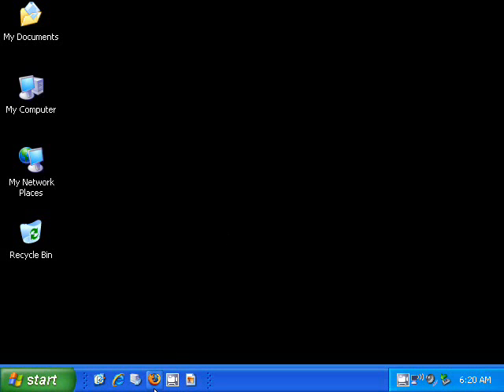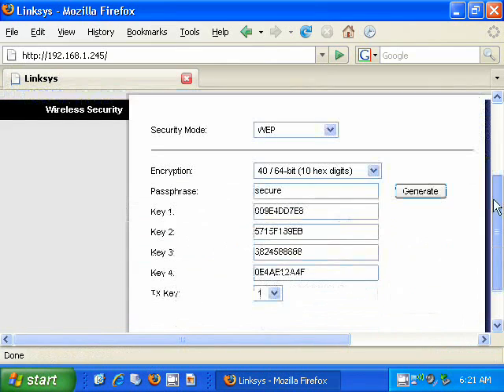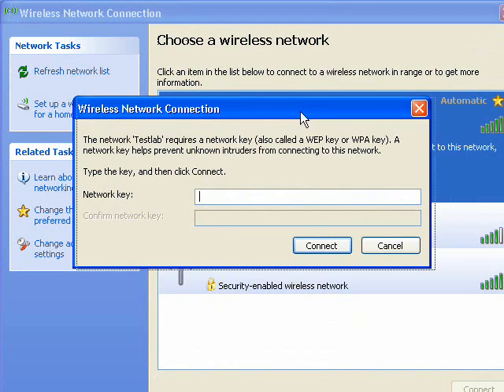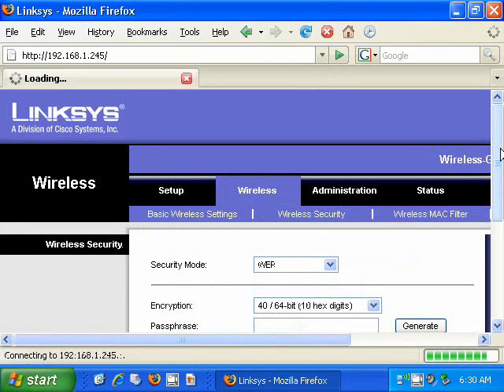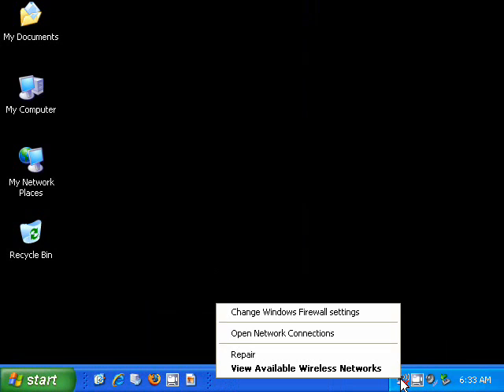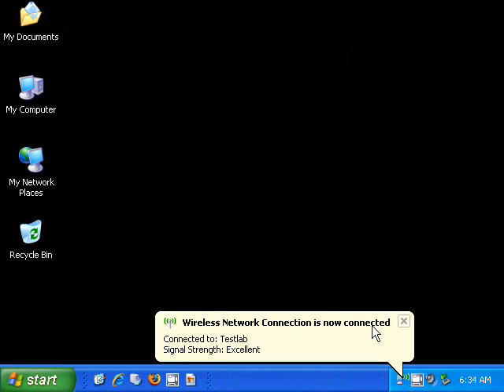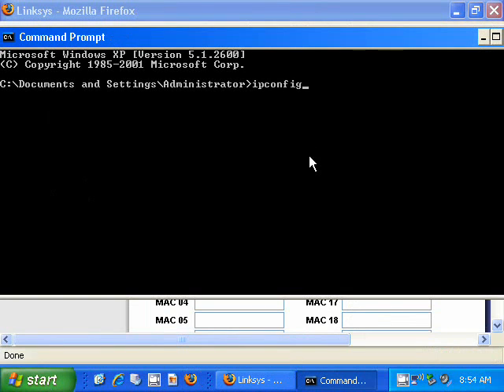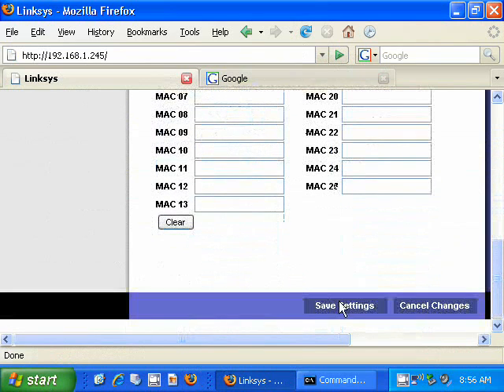Install and Secure a Wireless Access Point (WAP) Part 2 of 2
In this video I show you how to install Wireless Access Point (WAP) to an existing wired network. Then I show you how to configure Wired Equivalent Privacy (WEP), Wi-Fi Protected Access (WPA) and MAC address filtering.

Do you need IT certification training?